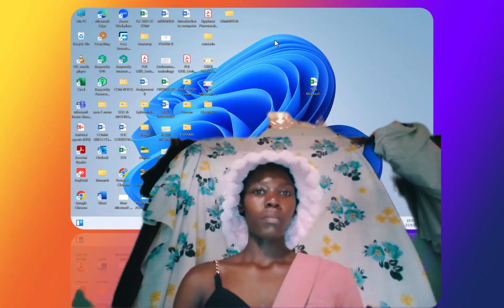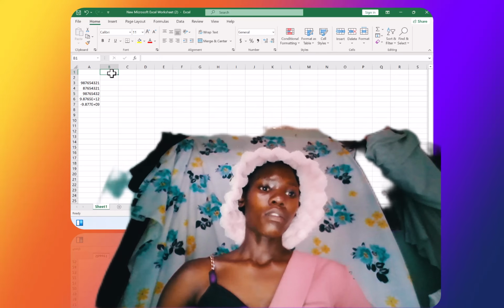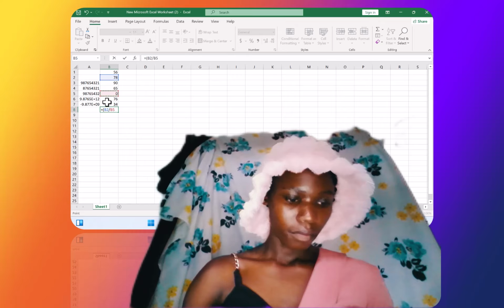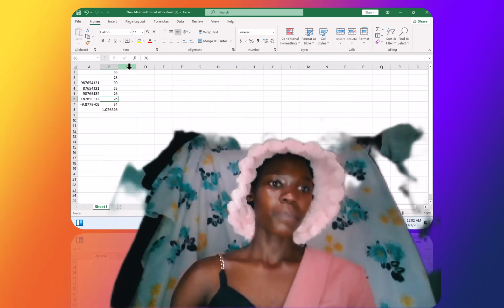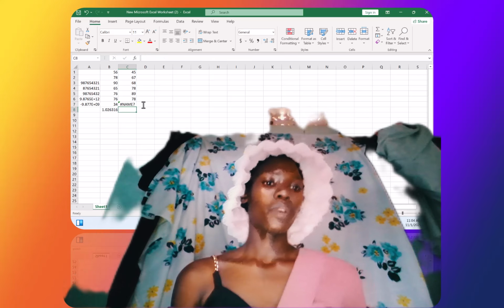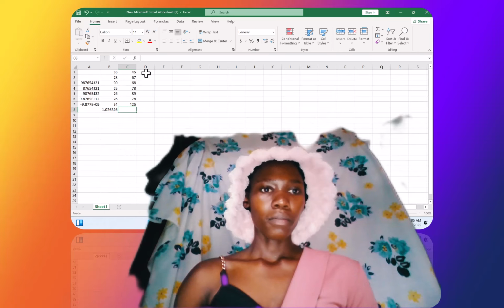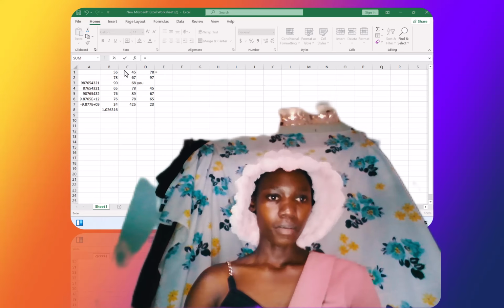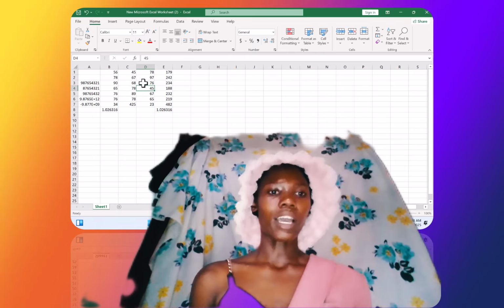ERRORS IN MICROSOFT EXCEL